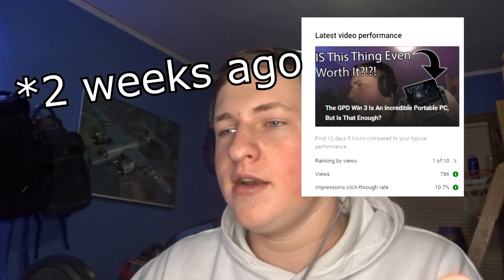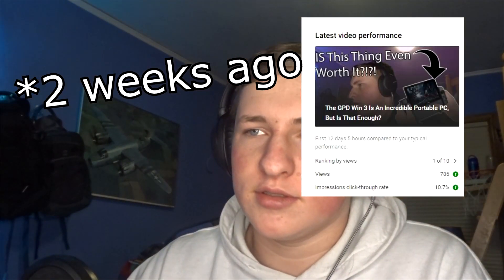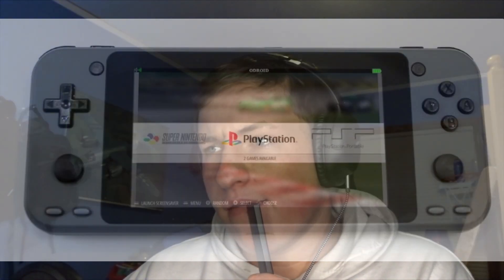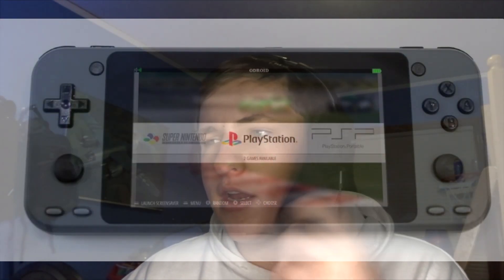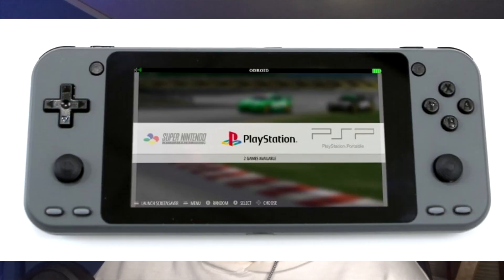The ODroid Go Super Is Super Boring....